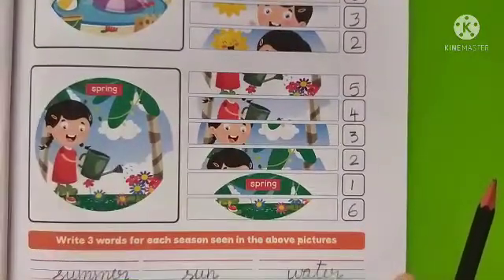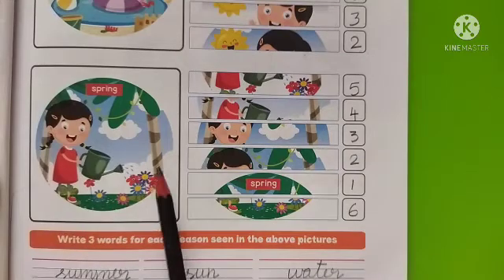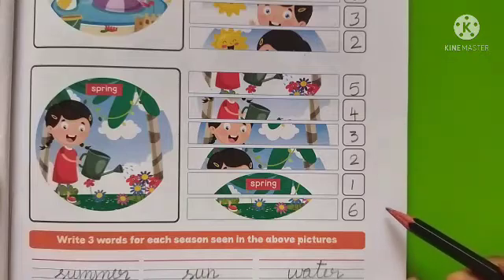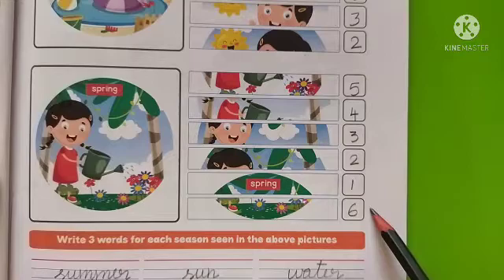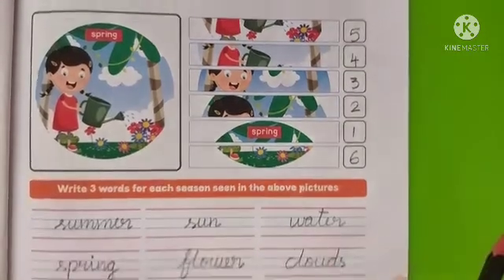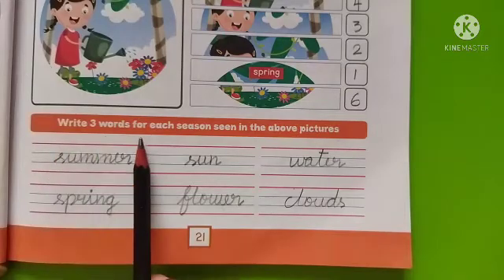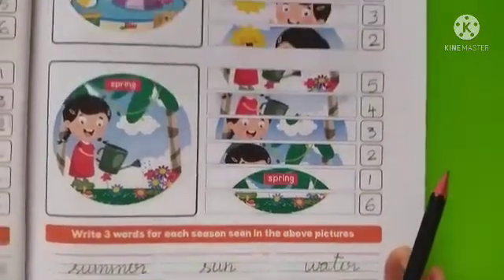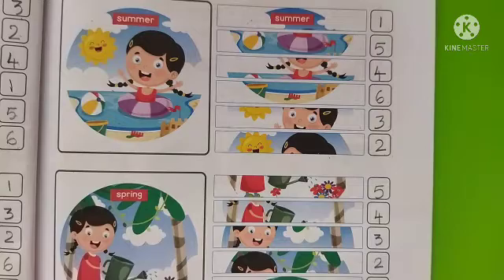Cognitive (Seasons)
Seasons